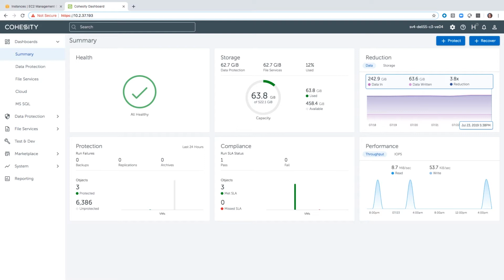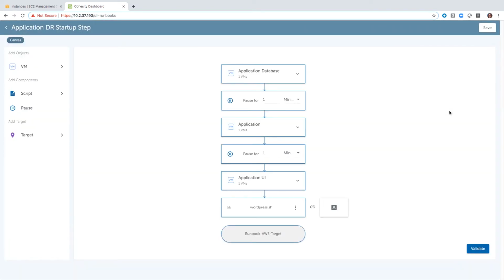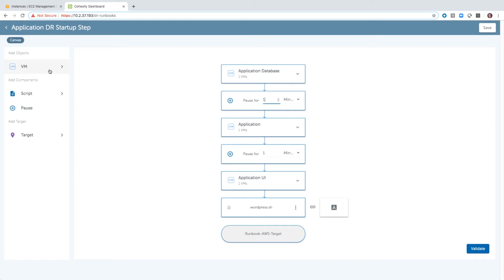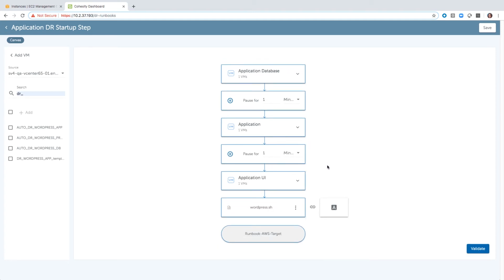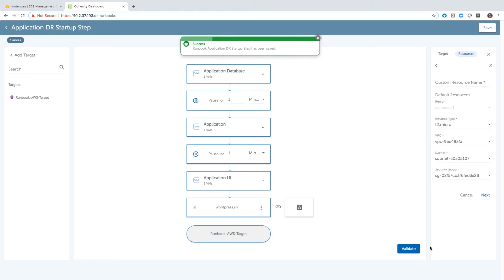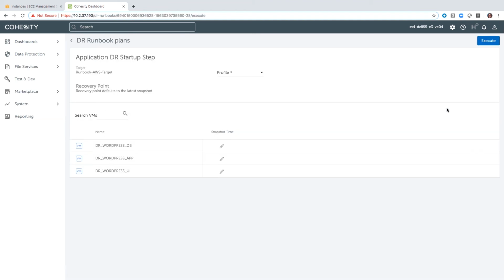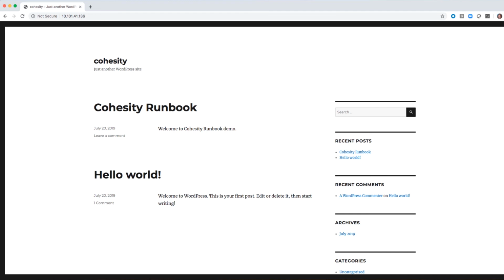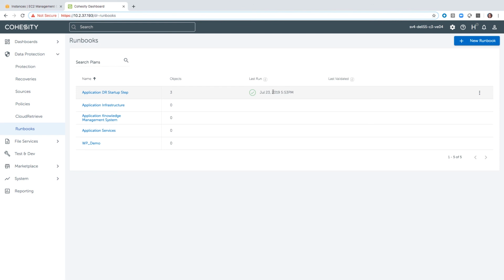Cohesity Runbook Demo – Automate Workload Mobility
This video provides a product tour and demo of Cohesity Runbook, a new application that automates moving and recovery workloads over hybrid cloud.  Learn how to design, validate, and execute workflows with an easy to use design canvas to move and failover workloads for use cases such as disaster recovery plans.  In this video we show how to create a DR plan to failover from VMware on-premises to AWS cloud.

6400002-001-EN